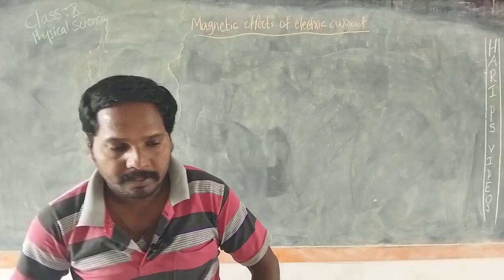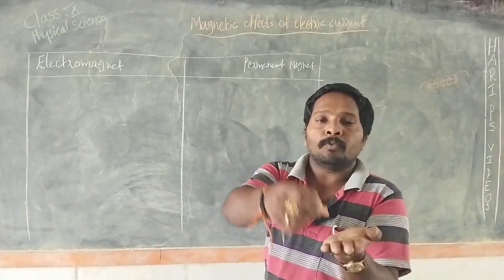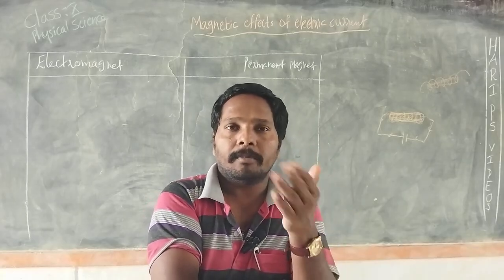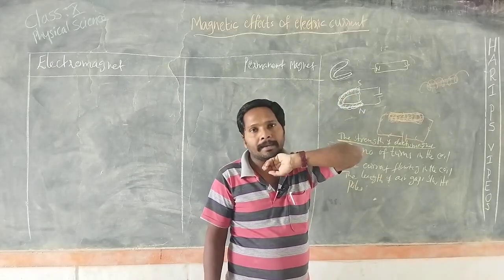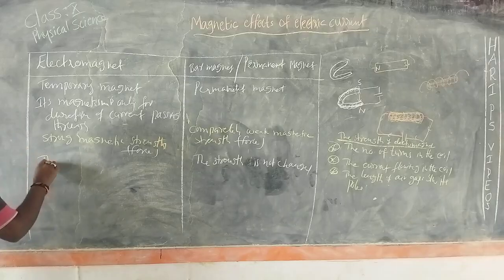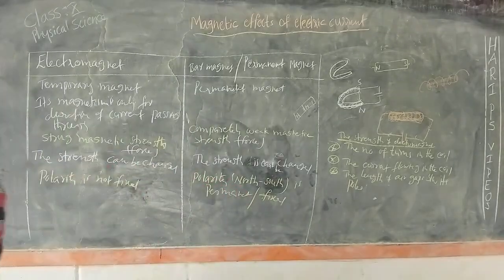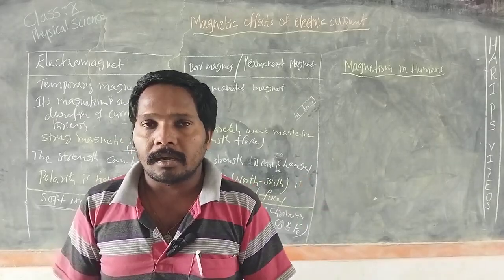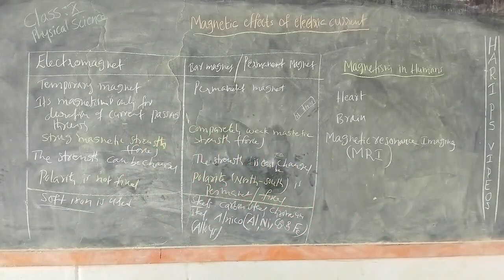Class 8: DIFFERENCES BETWEEN ELECTROMAGNET AND PERMANENT MAGNETS